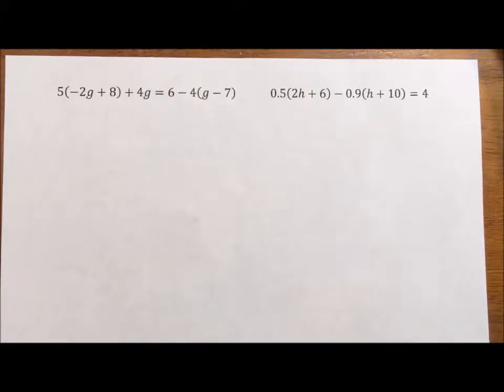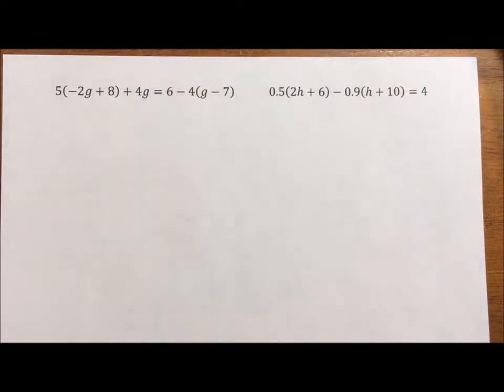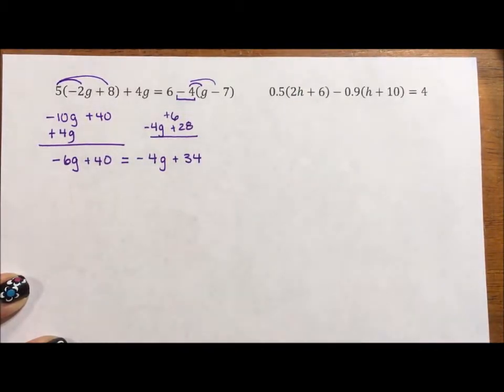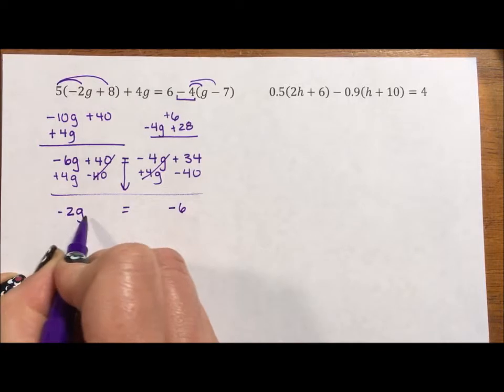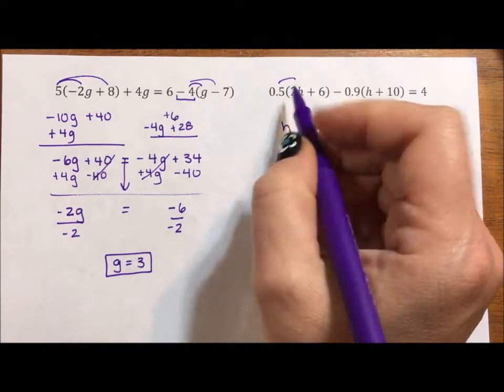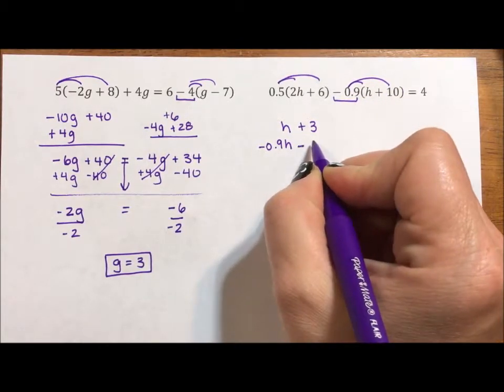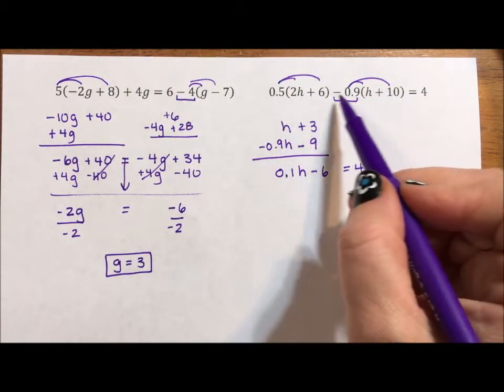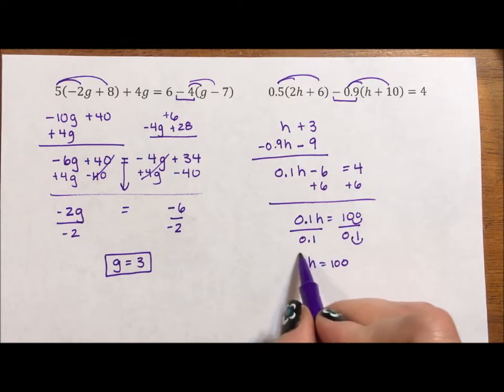Solving Equations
This video has two examples of solving equations. In each problem one or both of the sides of the equation must be simplified before the balancing of the equation can begin.